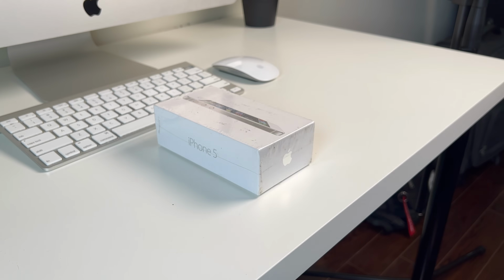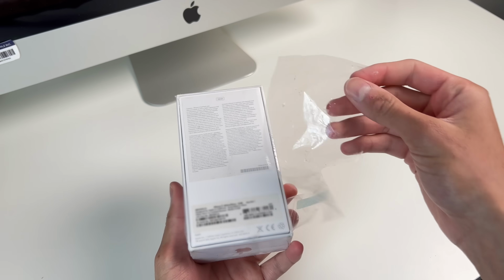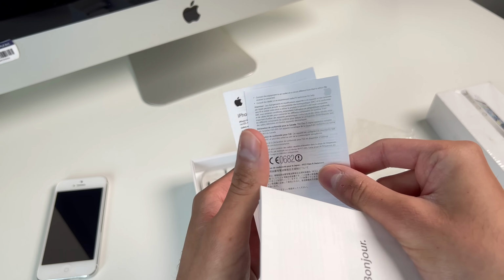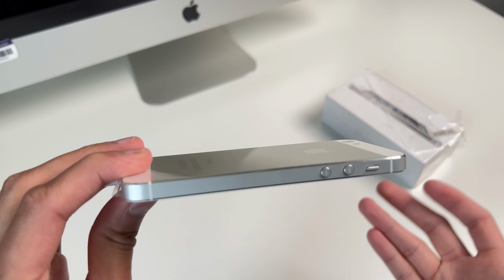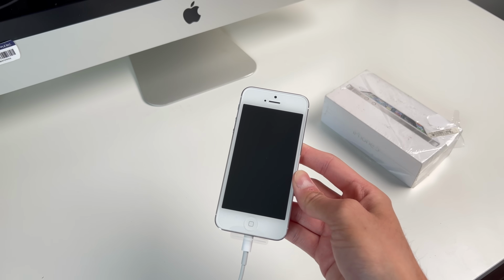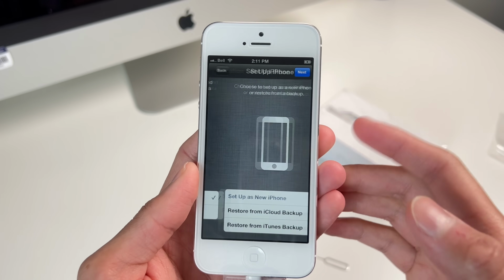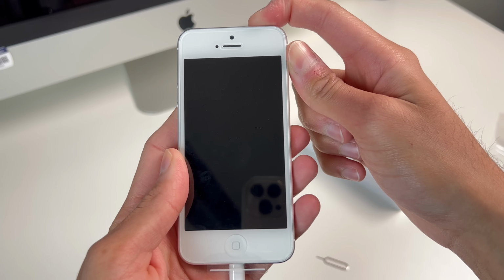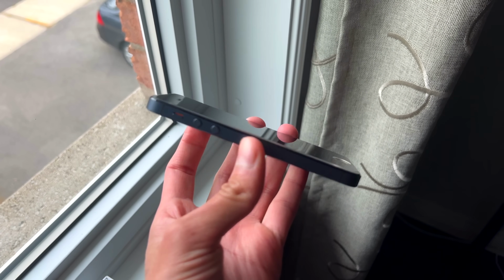unboxing a SEALED iPhone 5 in 2022!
I can't believe we FINALLY got the iPhone 5. I'm so excited! :D